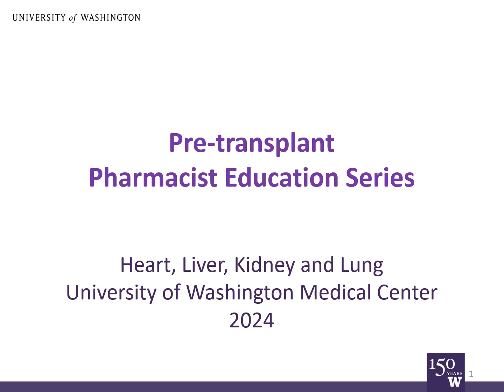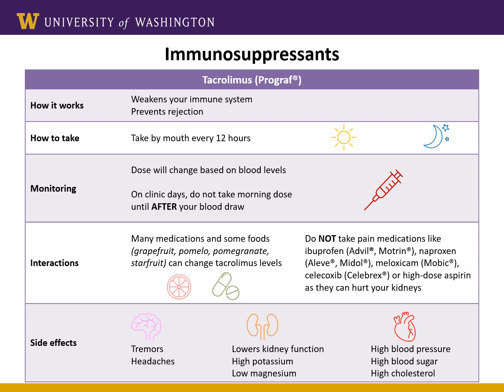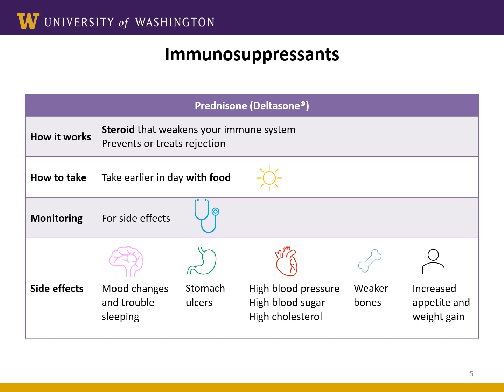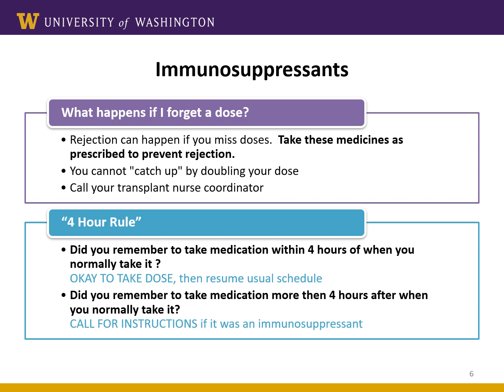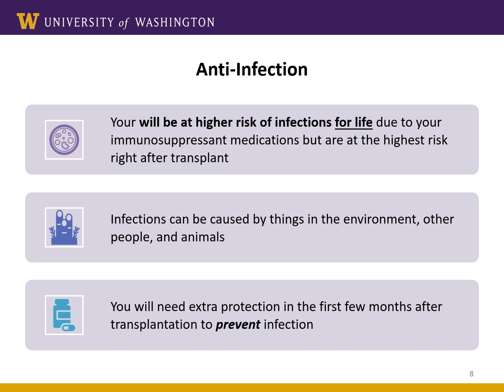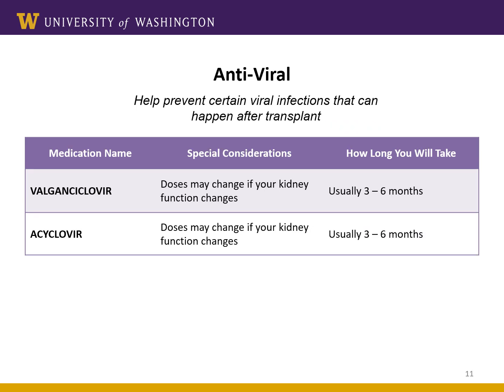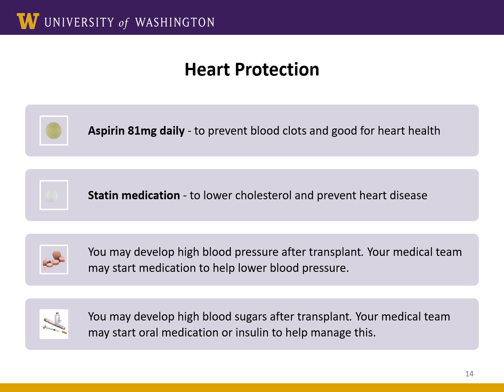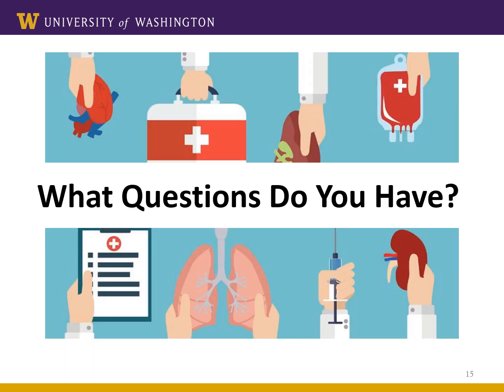UW Medicine Pre-Transplant Pharmacist Education Part 2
Part two of a three-part video series that will discuss transplant mediations. Part two will discuss the different types of transplant medication in detail.